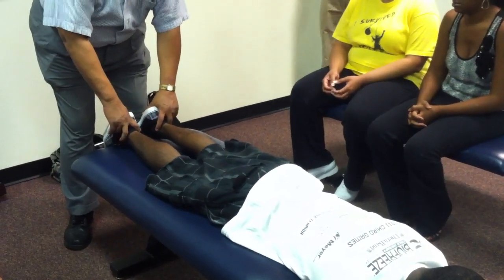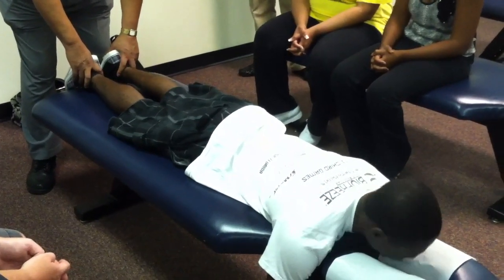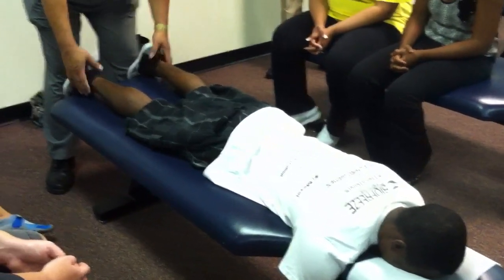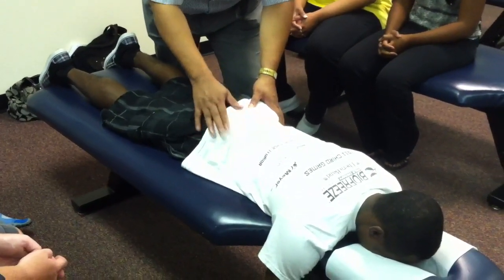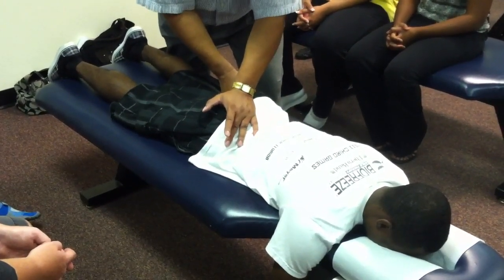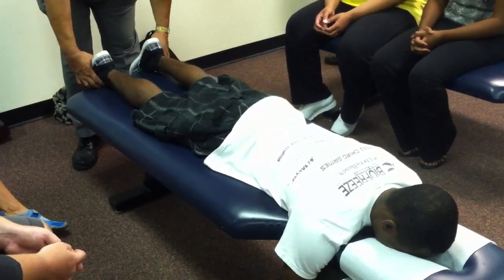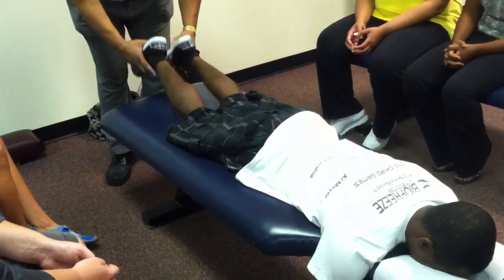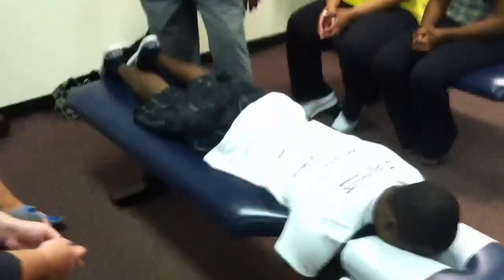Pelvic positive Deerfield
+deerfield